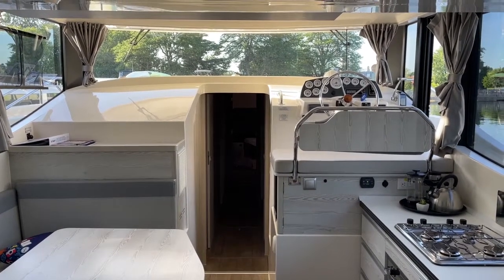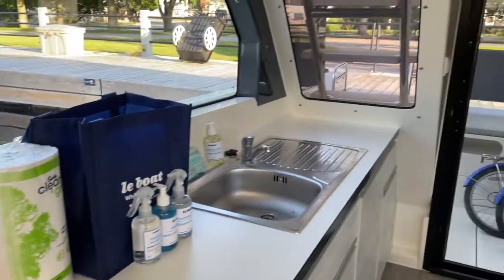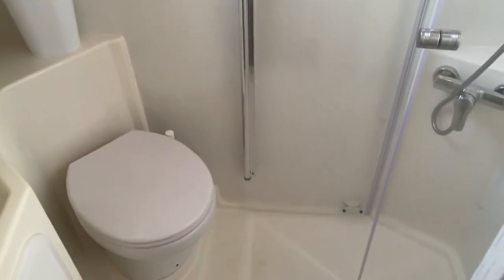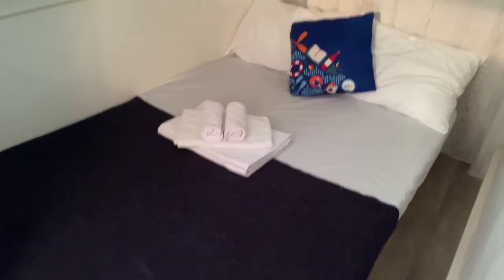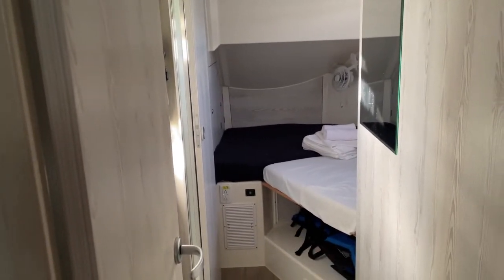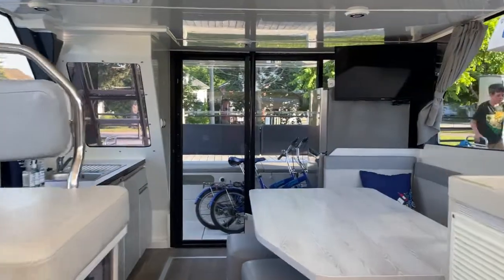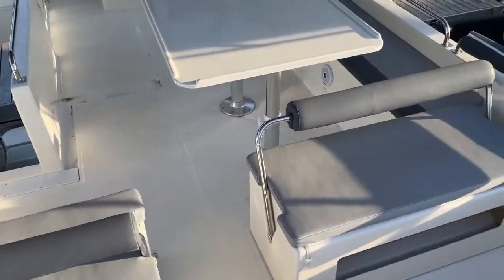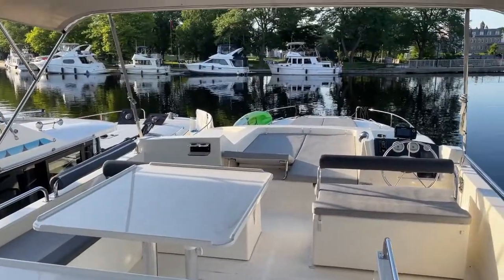Tour of Le Boat's Horizon 5 - Five en-suite cabins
This is a boat tour of a Horizon 5 available for hire for boat holidays from Le Boat. It has 5 double cabins and 5 en suites and ample entertaining space for a large family or friends to explore the waterways and canals of Europe & Canada